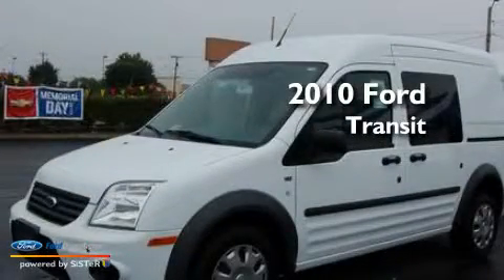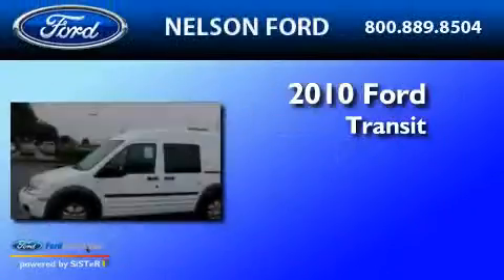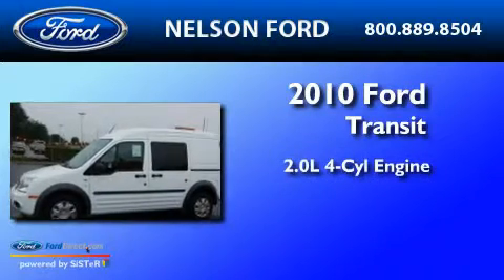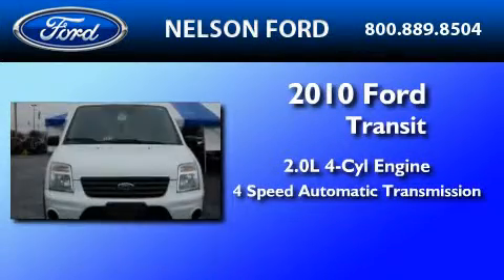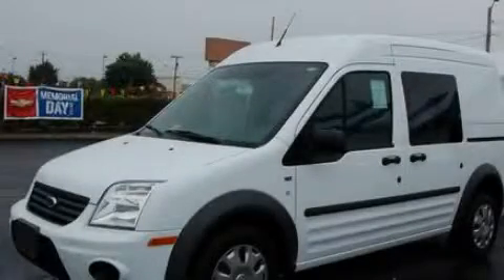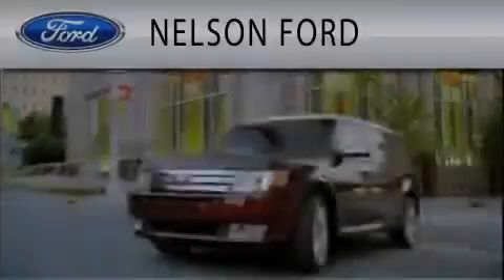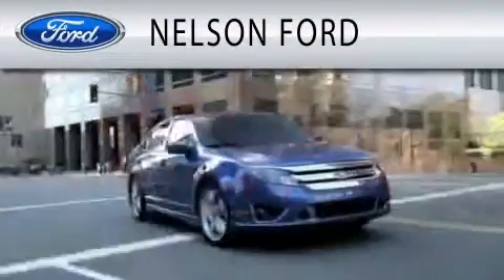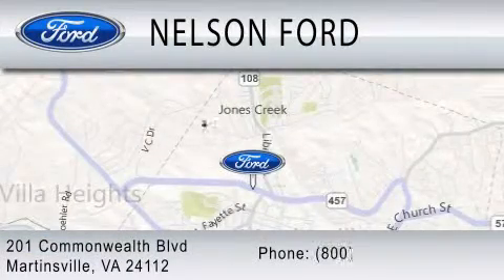2010 FORD TRANSIT CONNECT Martinsville VA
Year: 2010
 Make: FORD
 Model: TRANSIT CONNECT
 Engine: 2.0L I4
 Trans.: AUTO 4SPD
 Exterior: WHITE
 Miles: 12